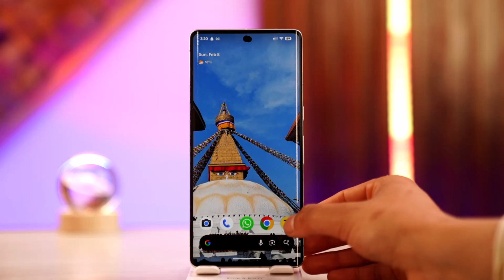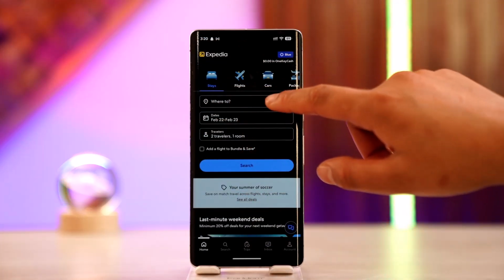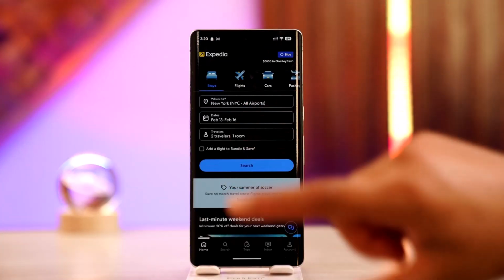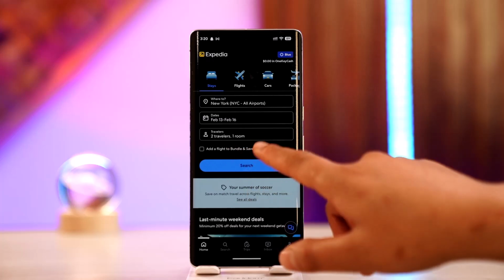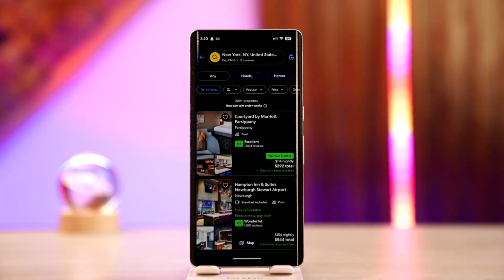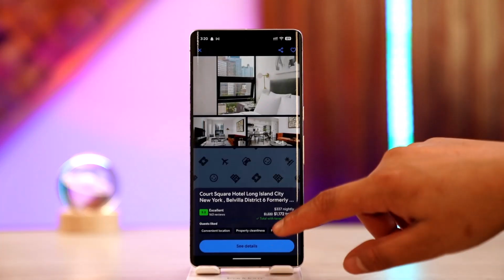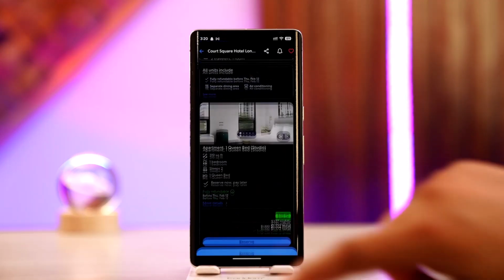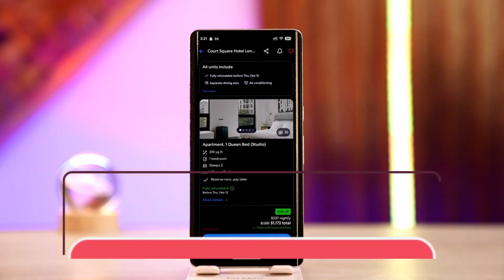How to Book Hotels on Expedia !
This tutorial explains how to book a hotel on Expedia, taking you through each step from searching for accommodation to completing your reservation. Before getting started, make sure you already have an Expedia account set up, as this will be needed to complete your booking.

To begin, open the Expedia app on your device and navigate to the Stays tab on the homepage. Enter your desired destination, whether it is a location within your own country or abroad. Next, select your check-in and check-out dates and specify the number of guests who will be staying. Once all the details have been filled in, tap the Search button to see available options.

Expedia will display a list of hotels and accommodations that match your search criteria. Browse through the listings and tap on any property that catches your interest to view more details. From the property page, you can read through additional information such as amenities, photos, and guest reviews. When you have found a hotel you are happy with, tap Reserve to proceed with the booking. Before finalising, make sure to carefully read through any cancellation policies or booking conditions associated with the property to avoid any surprises later on.

Timestamps:
0:00 - Introduction
0:09 - Opening the App and Navigating to Stays
0:22 - Entering Destination, Dates, and Guests
0:43 - Browsing and Selecting a Hotel
1:01 - Conclusion